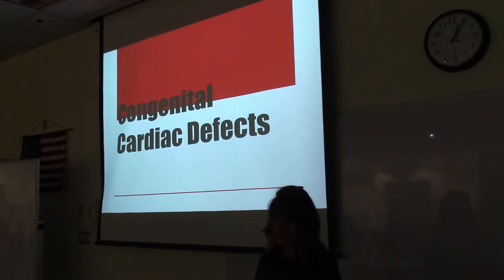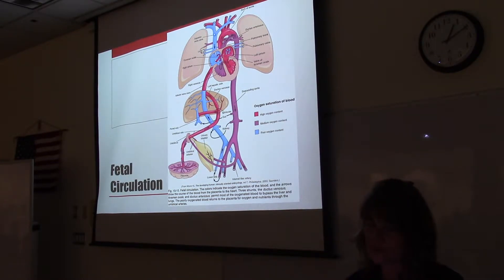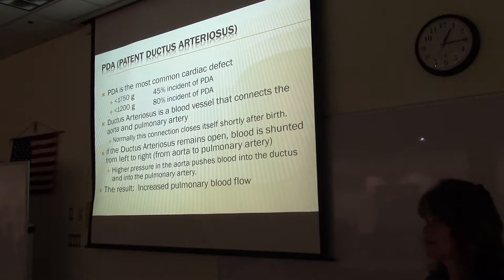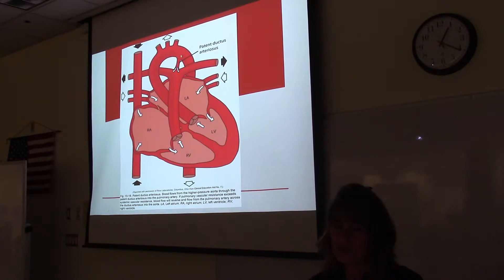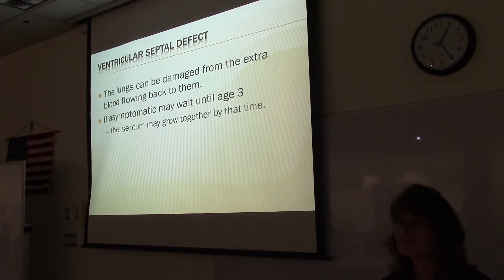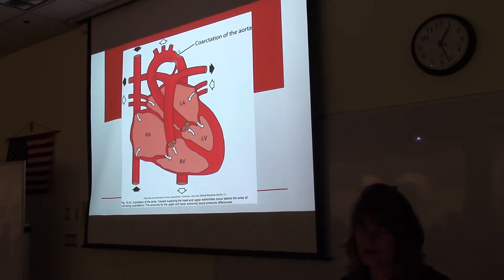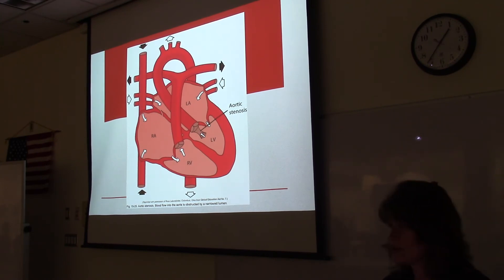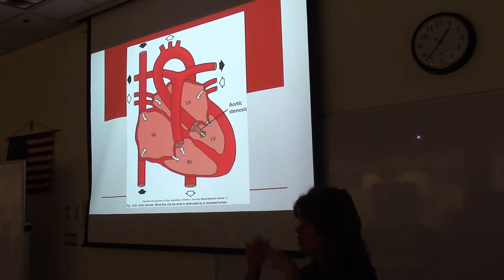Congenital Cardiac Defects Part 1